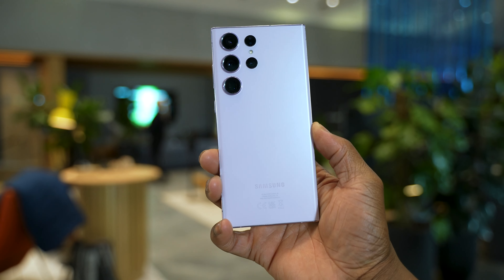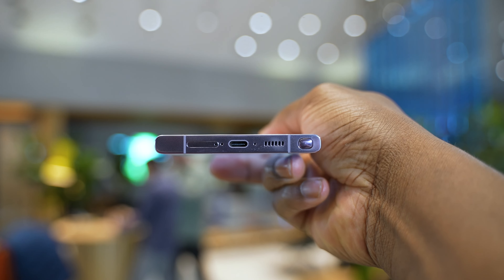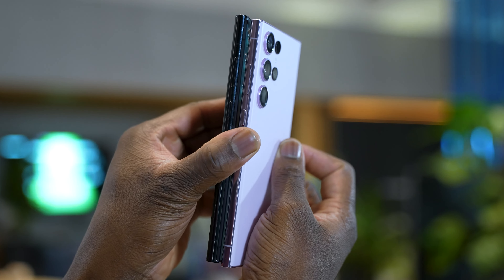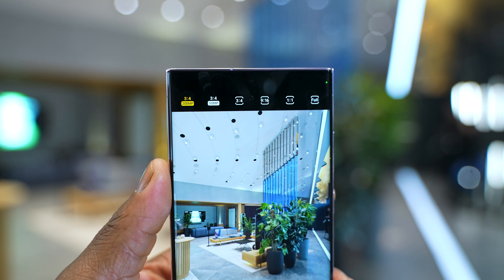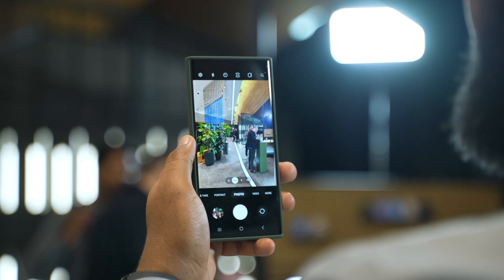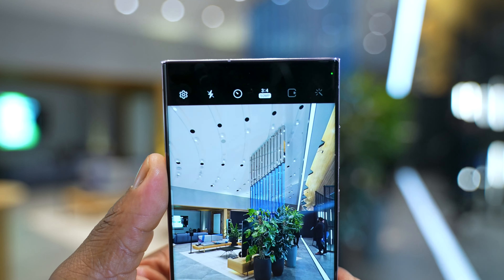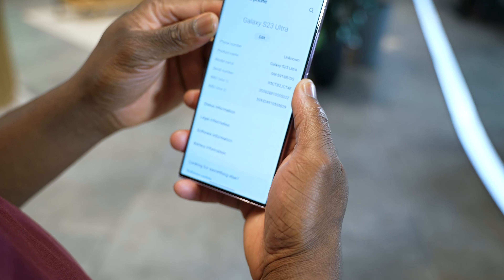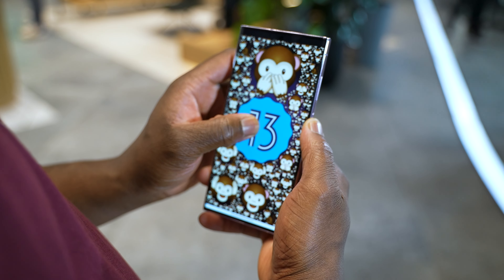Samsung Galaxy S23 ULTRA VS Samsung Galaxy S22 ULTRA // Differences Between S22 ULTRA VS S23 ULTRA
Samsung S22 ULTRA VS Samsung S23 ULTRA // Differences Between the S22 ULTRA VS S23